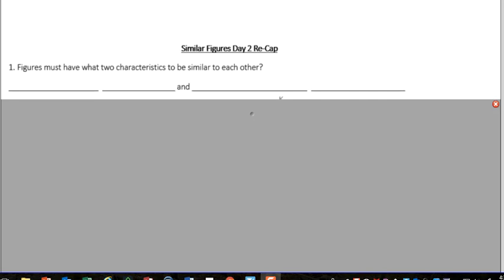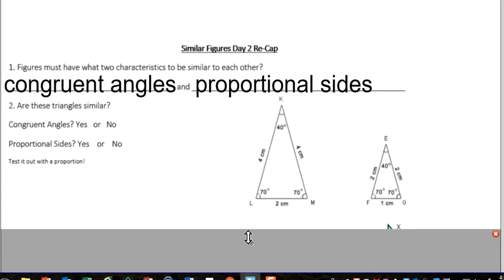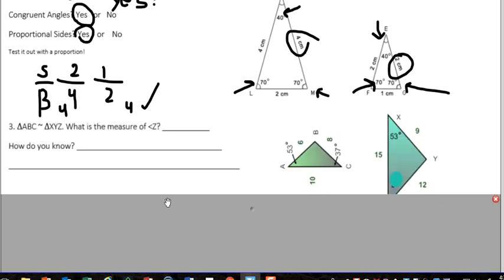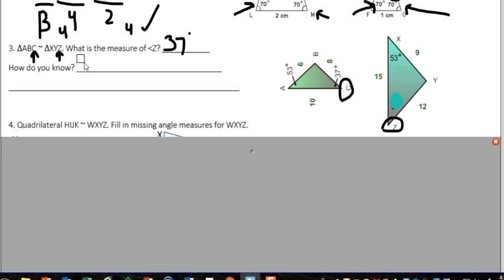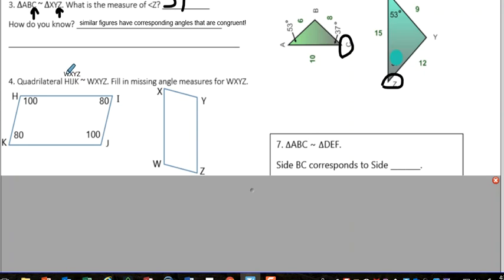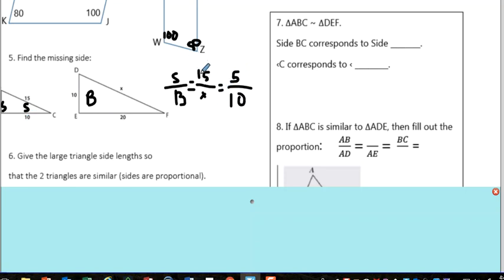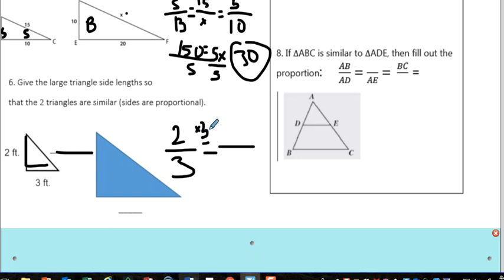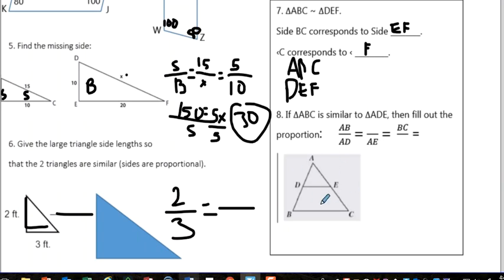Similar Figures Re-Cap